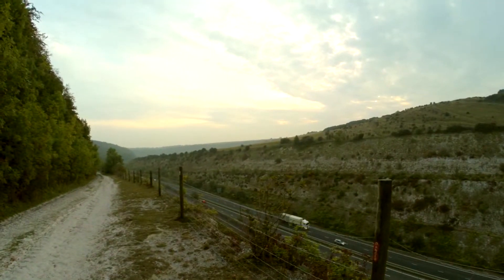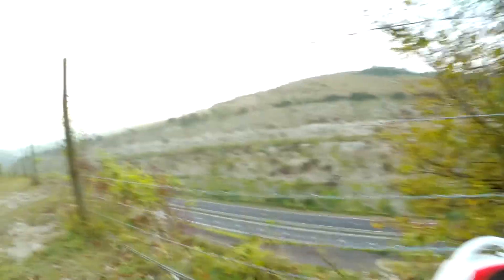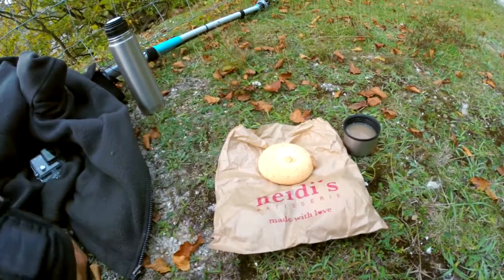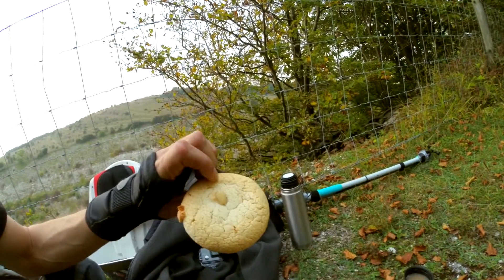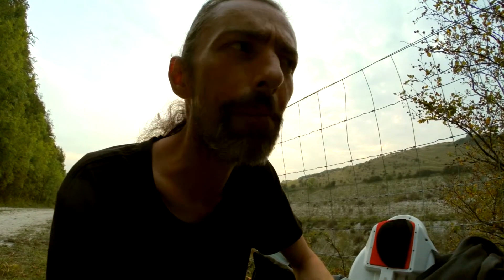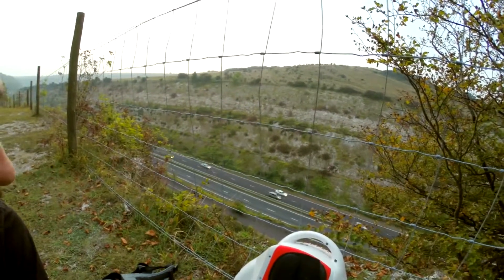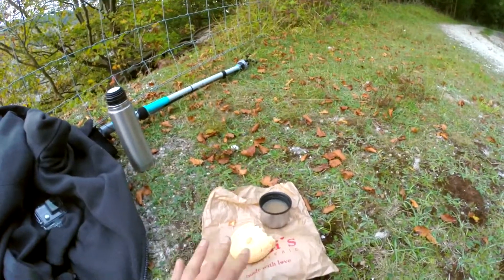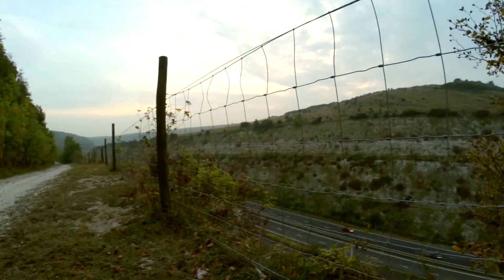Tea, Cake & a View, Episode 2 - Almond Macaroons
Does exactly what it says on the tin. They get 5 out of 10. And then I did the most perilous downhill Airwheel run of my life, in the dark. Didn't record that, as I needed 100% of my brain to not fall off a hill.